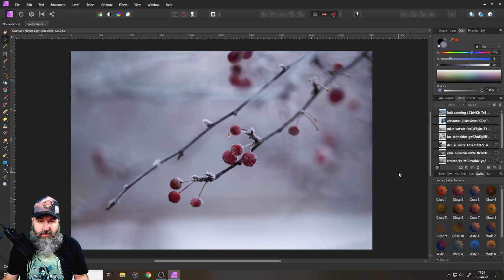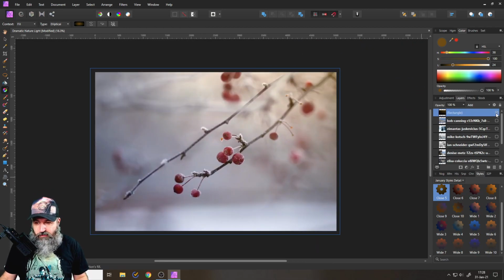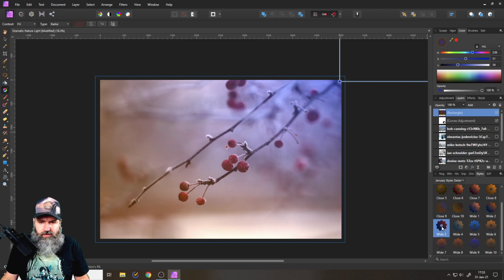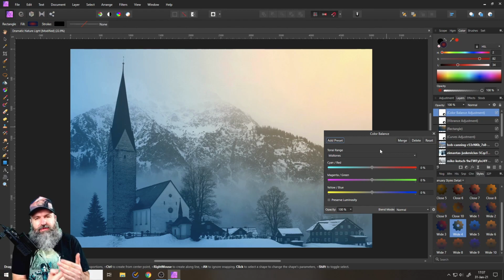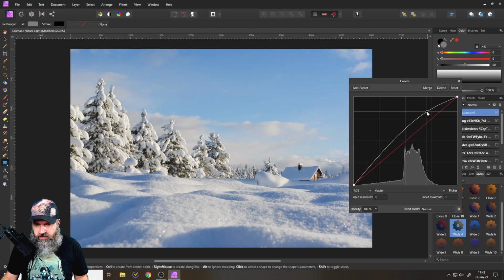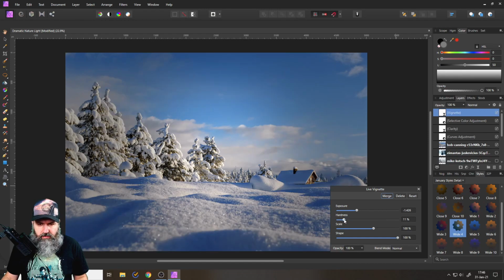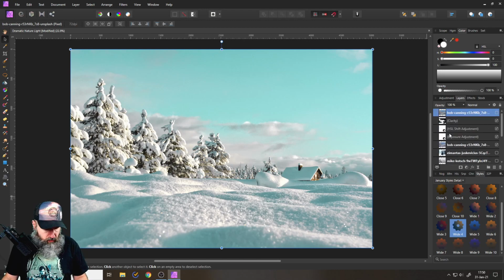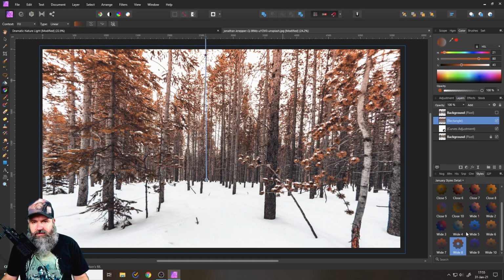January Styles Premium Online Course - Affinity Photo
Here is the Online Course for my Premium January Styles Pack - Enjoy!